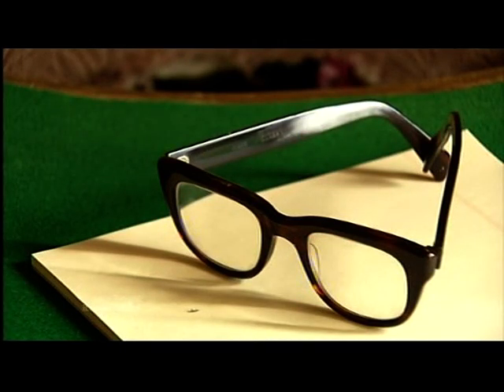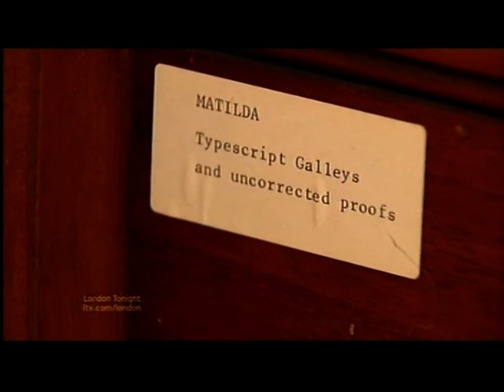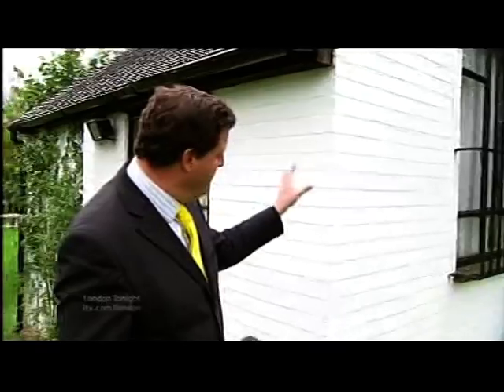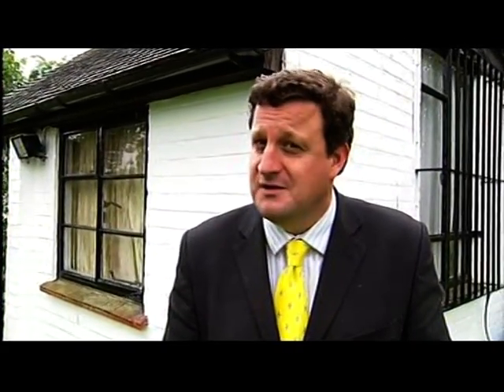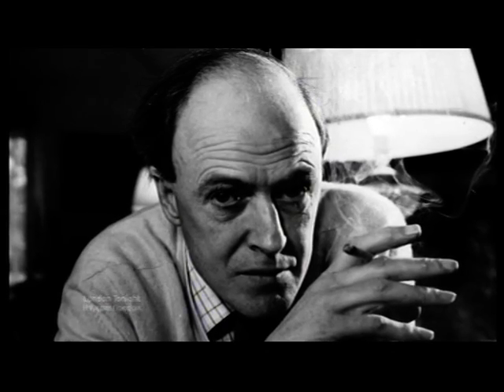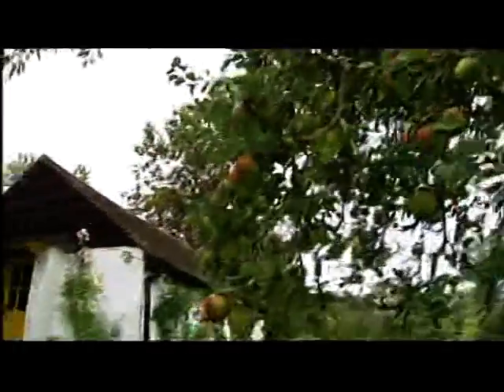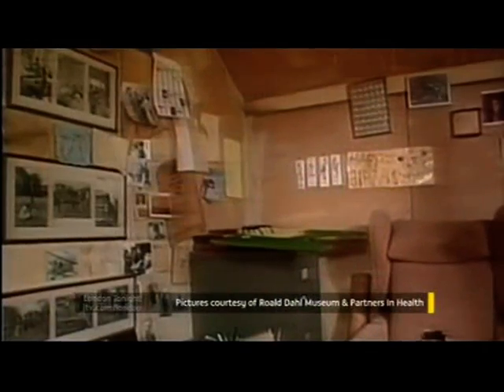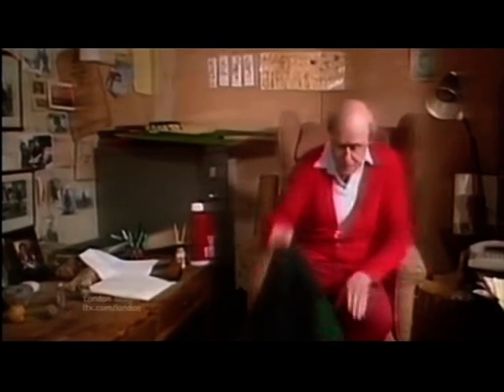Saving Roald Dahl's hut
This piece first broadcast on 13 Sept 2011. Televised on UK's regional television ITV1 London. Programme (Program) -- London Tomight.